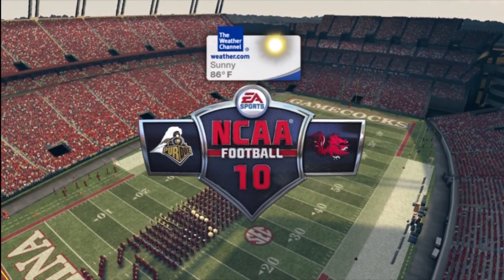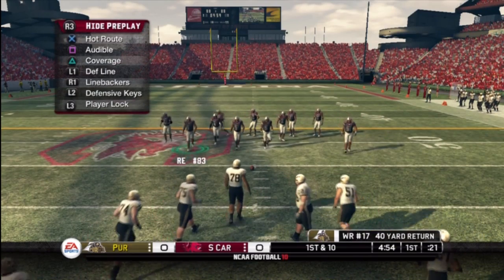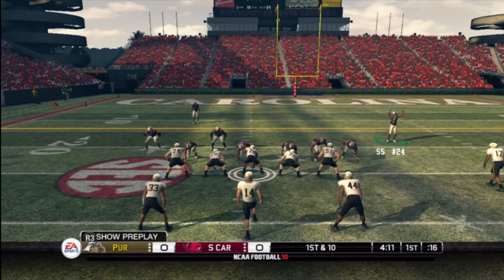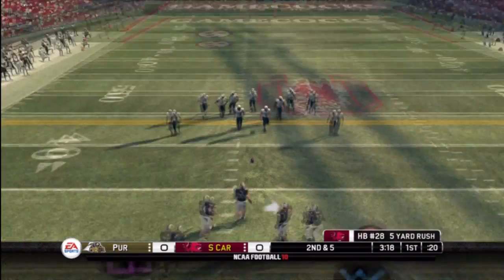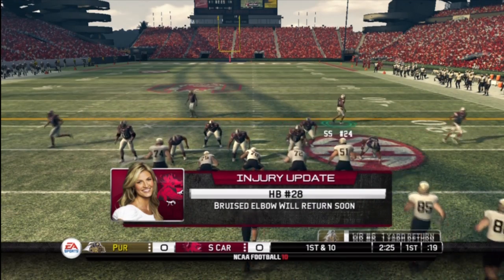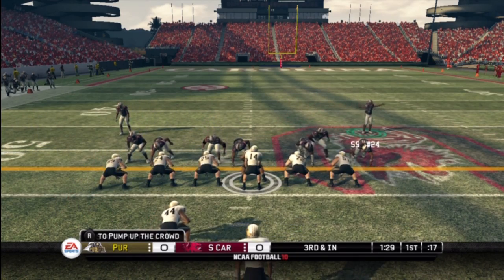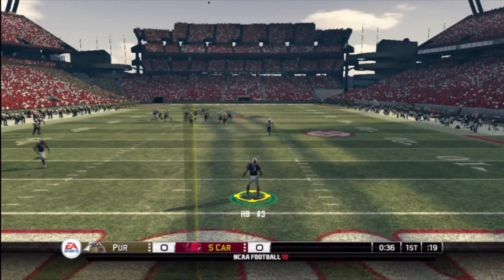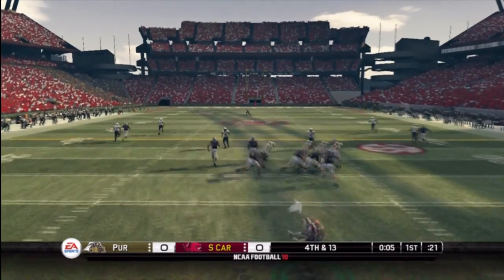NCAA Football 10 Purdue @ S. Carolina Q1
First quarter of Purdue @ South Carolina in NCAA Football 10. On All-American difficulty.